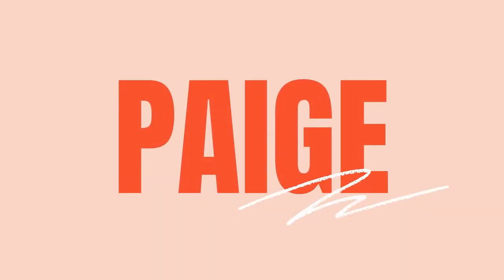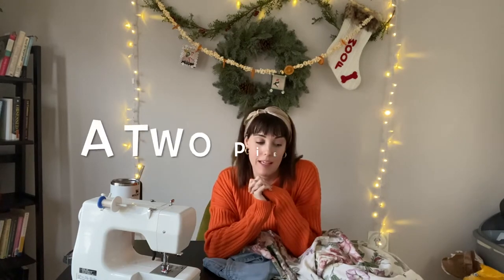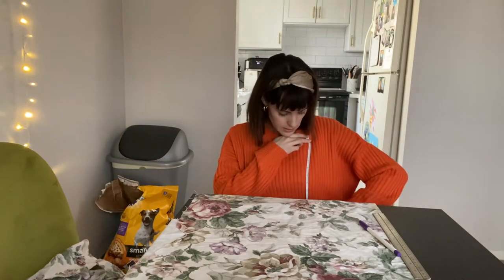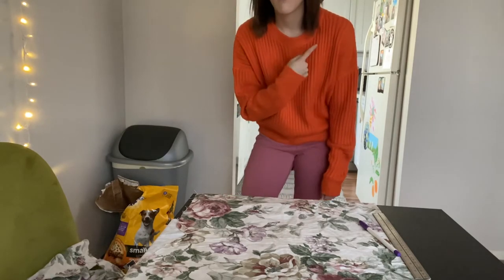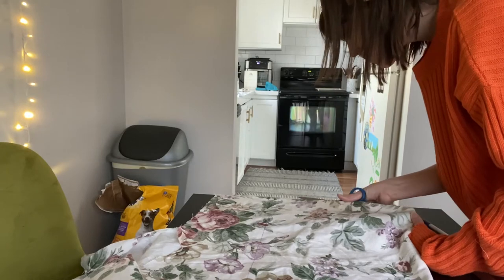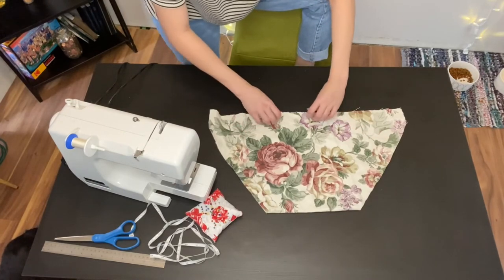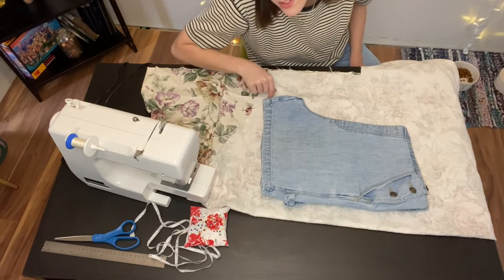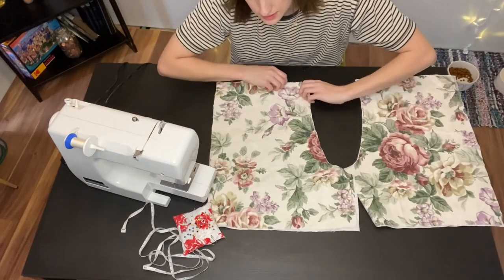sew with me! | *trendy* TWO PIECE SET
Hey! I dabble in sewing a bit. Definitely have a love-hate relationship with it. Let me know if you want a REAL tutorial or if I should try to make anything else. This floral, shorts and tank top two piece set was very frustrating to make but I learned a lot from it.